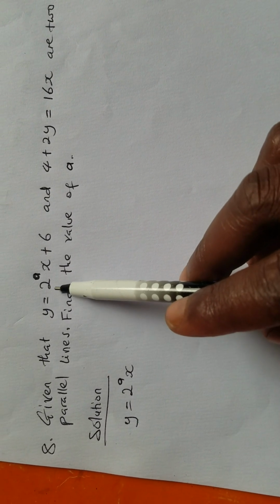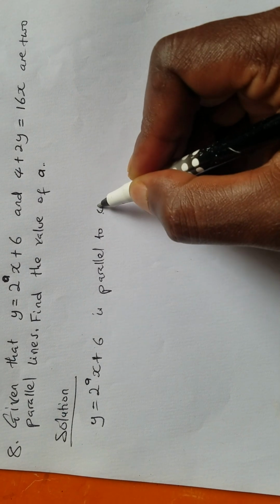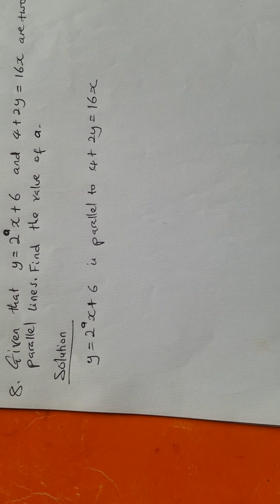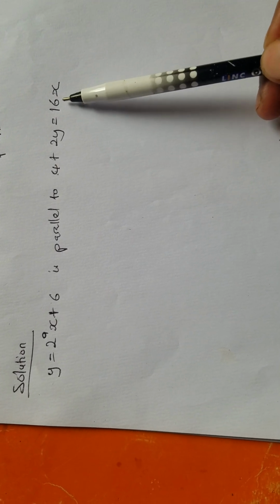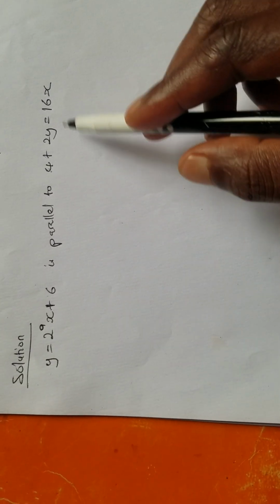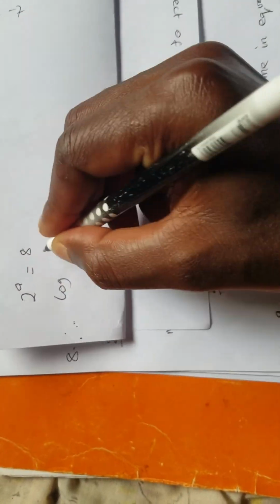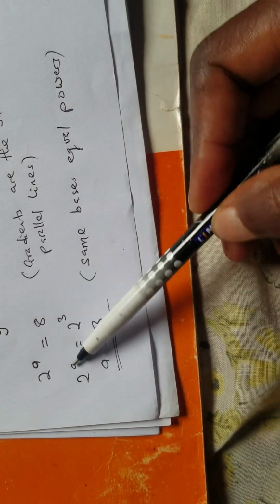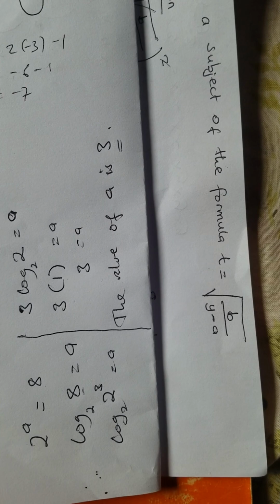MSCE 2023 MANEB PAPER 1 QUESTION 8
Given tha y=2^a x+6 and 4+2y=16x are two parallel lines, find the value of a.